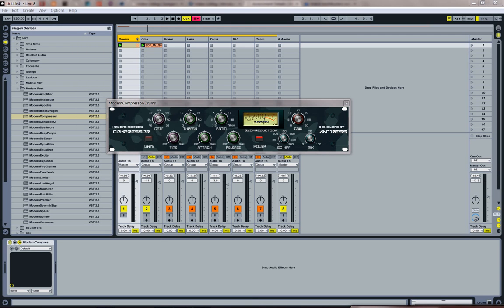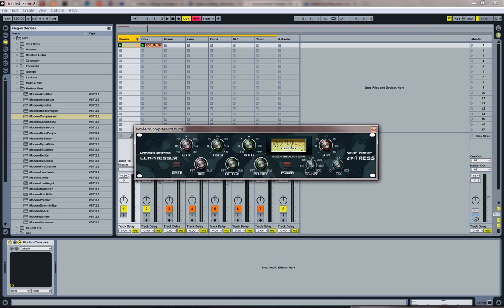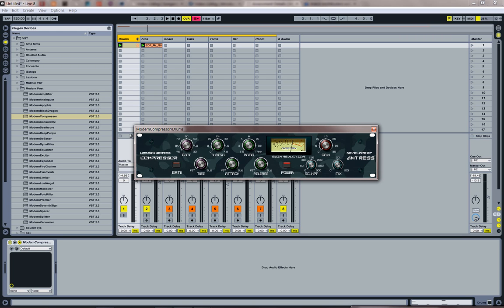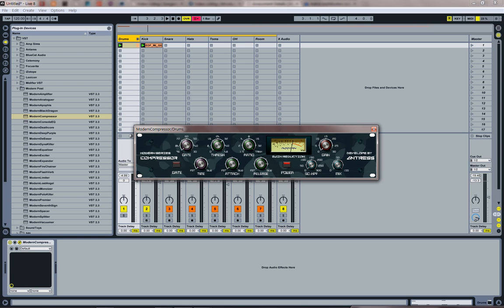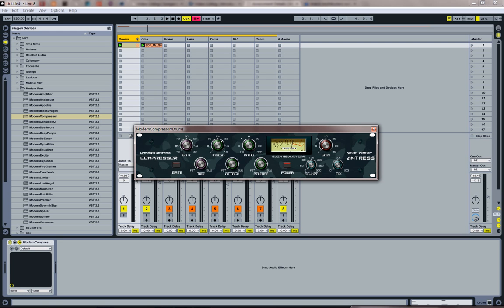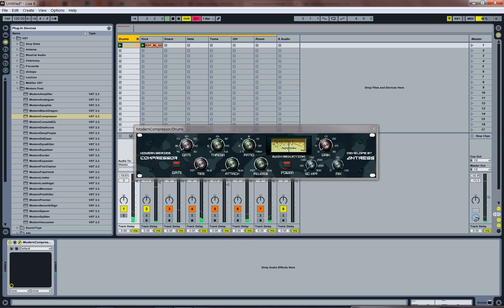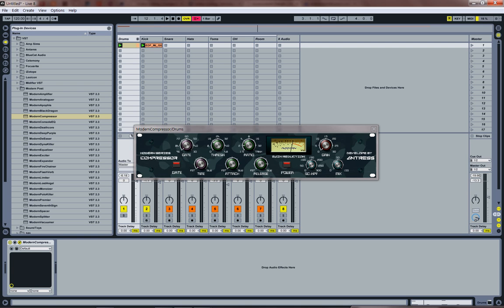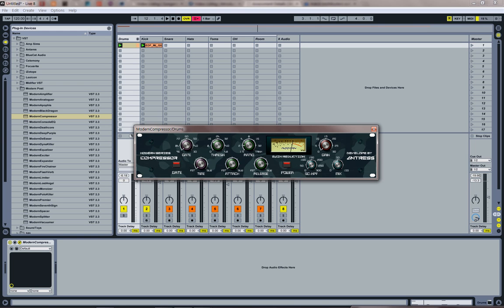Basic Tutorial 3 - Antress Modern Compressor rundown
A basic rundown of my favorite free compressor. It runs a bit long but I had to.